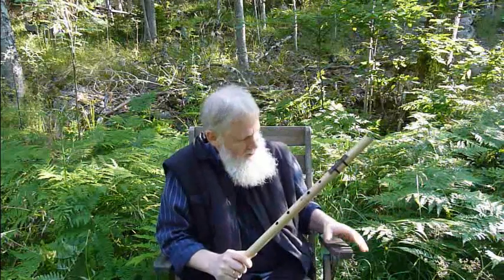Die Ancient Hopi Flute und ein Stuhl in der Wildnis - von Northern Lights Flutes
Die "Ancient Hopi Flute" und ein Stuhl in der Wildnis
Manchmal findet man einen Stuhl mitten in der Wildnis. Dies ist ein guter Platz um die Geschichte einer Flöte zu erzählen, die ich die Ancient Hopi Flute nenne. Man fand nur eine dieser Flöten, zweihundert Jahre vor unserer Zeit. Folge ihrer wundervollen Tonskala  in eine Zeit, in der die Hopi ihr Herzgefühl jedem Baum, jedem Vogel und jedem Menschen, der zuhören konnte, auf diese Weise schenkten. Nun ist sie zurück gekommen, erhältlich bei

Jürgen, Flötenbauer der Northern Lights Flutes

The Ancient Hopi Flute and a chair in the wilderness
Sometimes, one finds a chair in the middle of the wilderness! This might be a good place to tell the story of a flute I call the Ancient Hopi Flute. It is found only one of these flutes, two hundred years before our time. Follow their wonderful tone scale in a time in which the Hopi gave their heart feel this way every tree, every bird and every person who could listen to.

Jürgen, flutemaker of Northern Lights Flutes